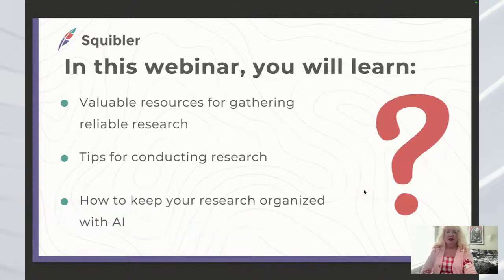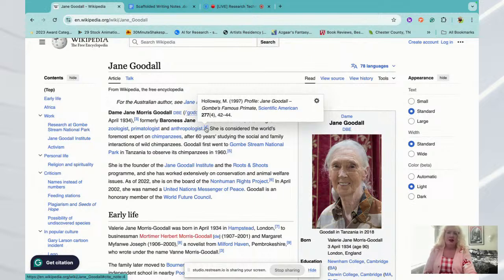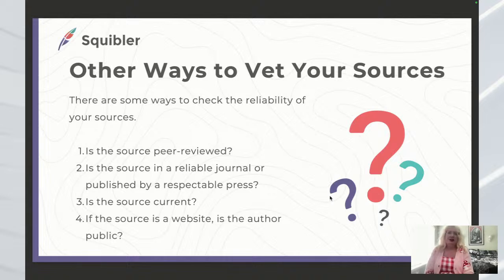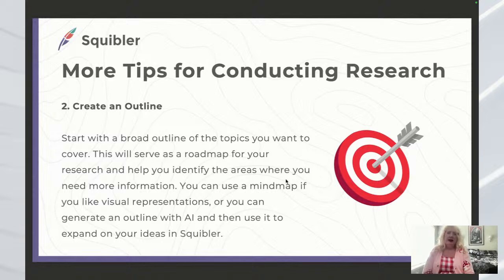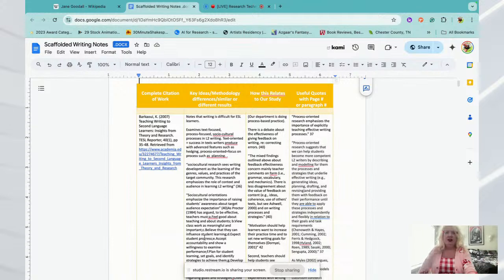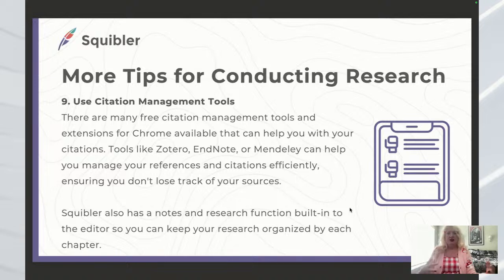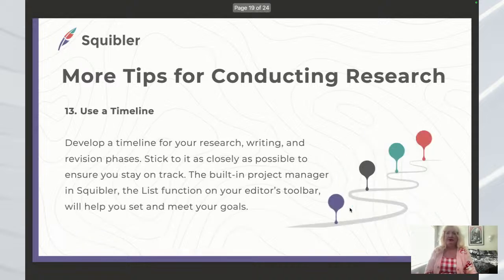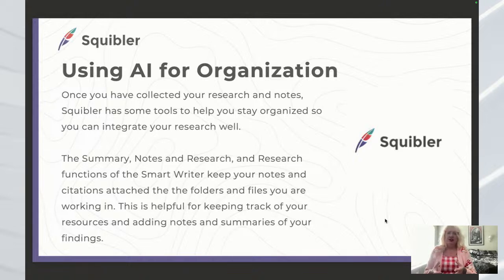Research Techniques for Non-Fiction Writers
Discover effective research techniques tailored for non-fiction writers in this webinar. Learn how to gather, organize, and present credible information to enhance your storytelling and ensure your work stands out for its accuracy and depth.